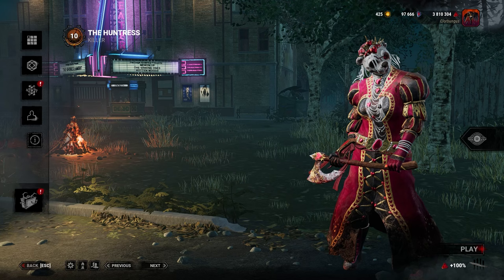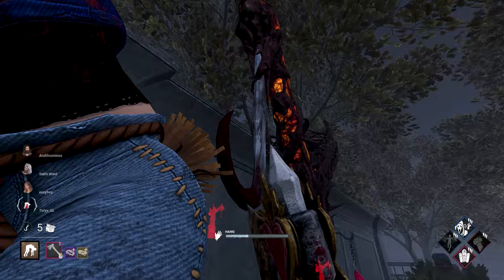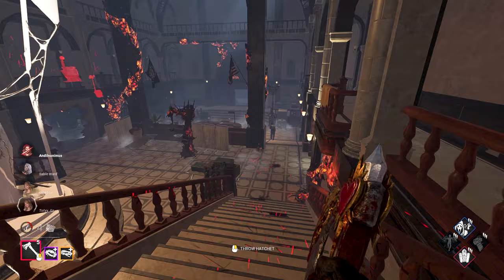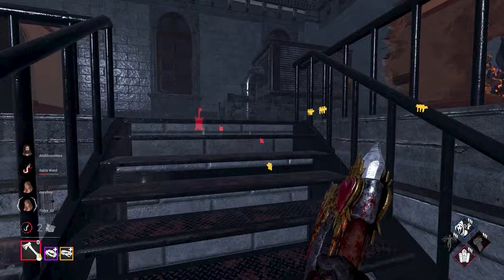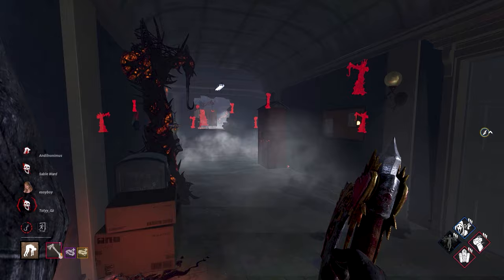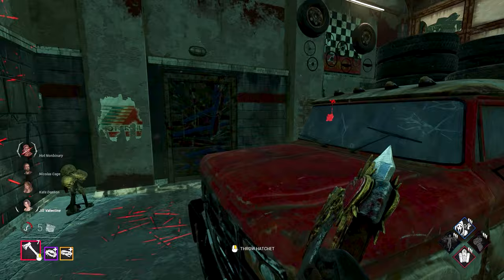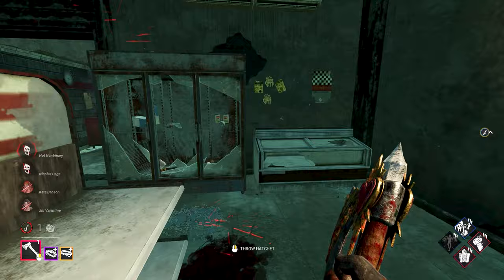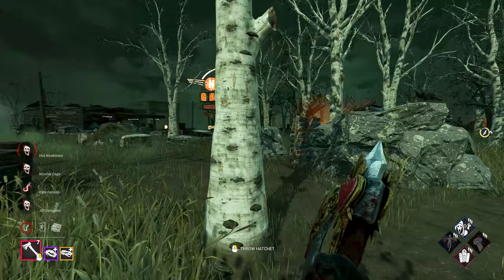A VERY Strange Huntress Change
Huntress got some changes recently that gives her 7 hatchets to start a match. With add-ons you could make it 10. This went live, but then bhvr recently changed the add-ons so you can't have more than 7 and instead get speed on hatchet hits.

Make sure to check out Apex Gaming PCs for the best price custom PCs:

Music From:
Miitopia - Wig Studio
Apotos Windmill Isle Day - Sonic Unleashed
The Whims of Fate - Persona 5
Take Over - Persona 5

0:00 Intro
2:07 A Quick Turn
11:37 Don't Give Up